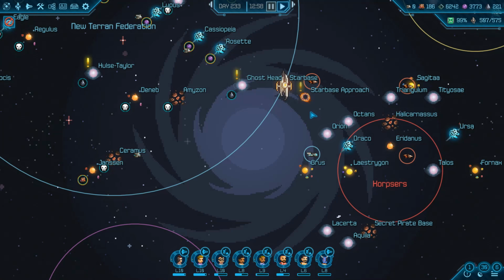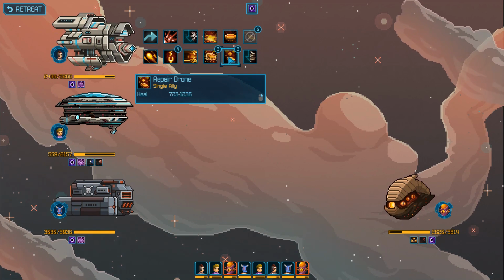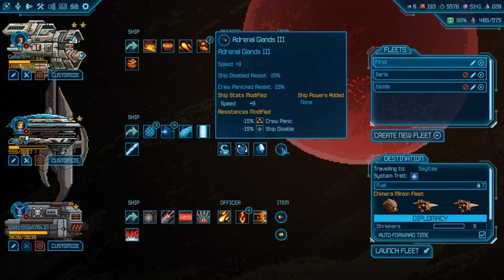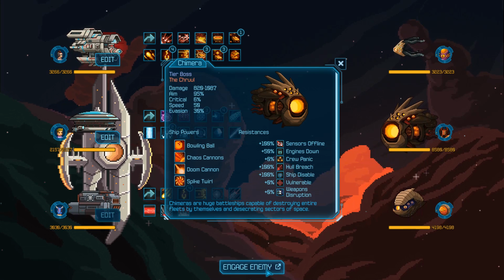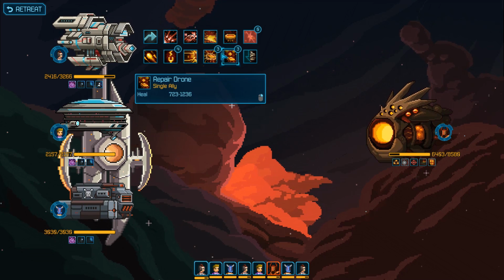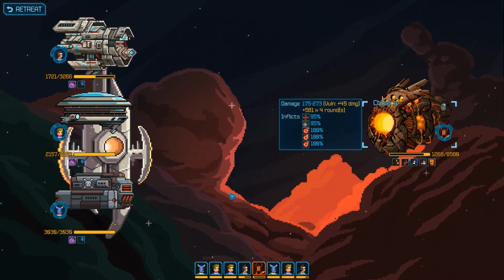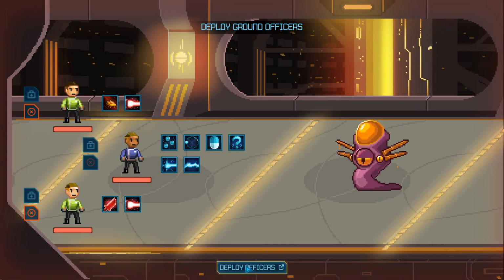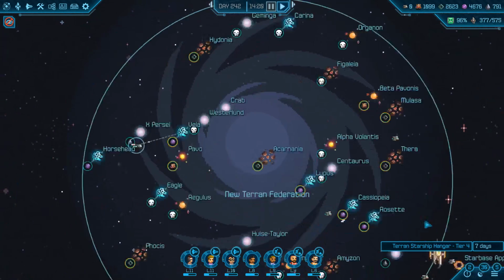UAmmo Halcyon 6 Lightspeed Part 26: Intermission